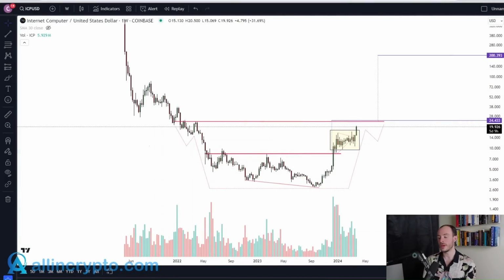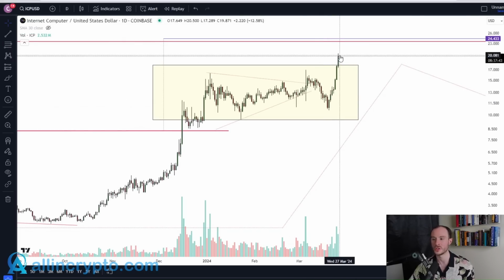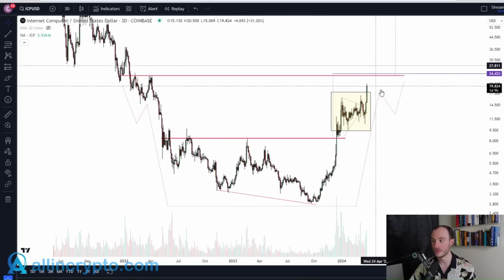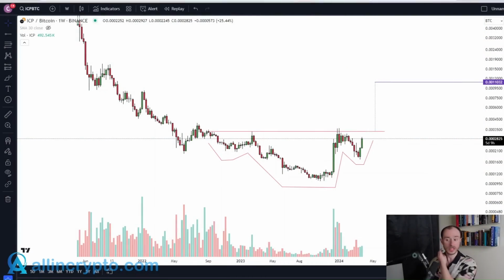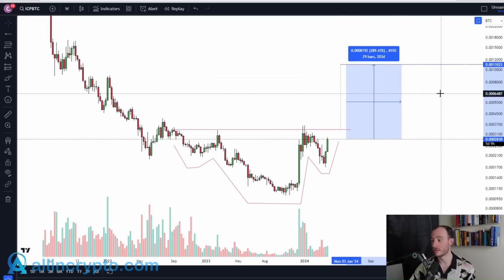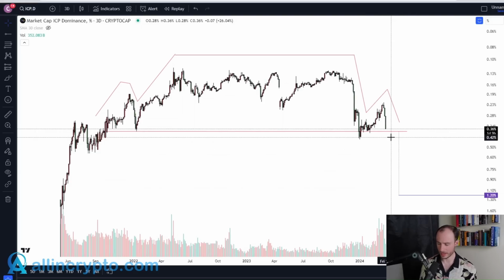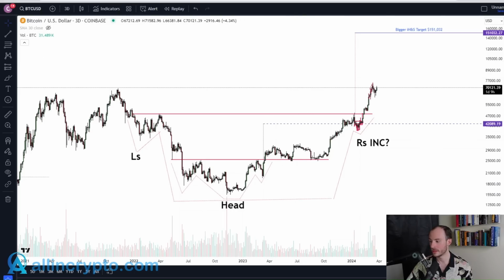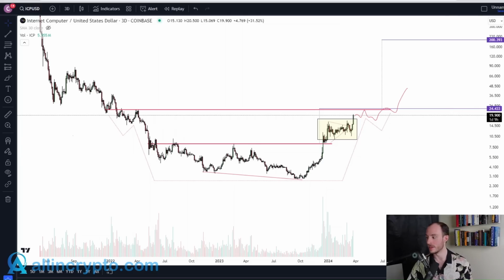The Internet Computer ICP Just Getting Started!! Road To $200..... Bullish DATA Nobodies Watching!!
Welcome back today I want to take a look at where the internet computer ICP! Big things are coming for this crypto and we explain why in this video

💎My Portfolio
💎Courses

👇Podcasts - Allincrypto Podcast